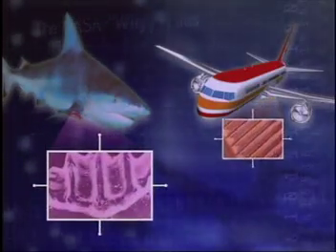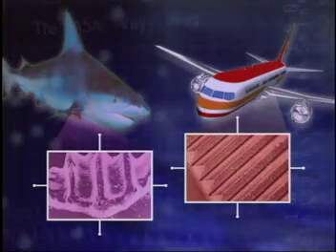NASA SCI Files - Drag and Biomimetics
NASA Sci Files segment describing how NASA scientists study the natural design of living organisms in order to solve problems in engineering aircraft.